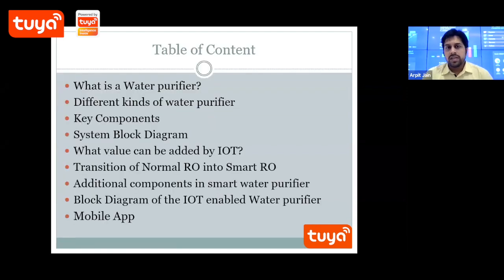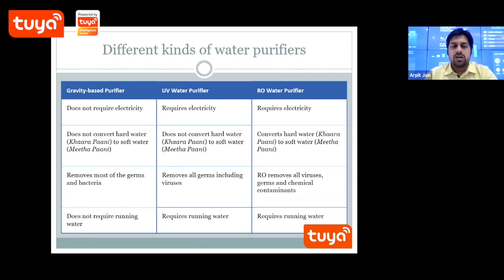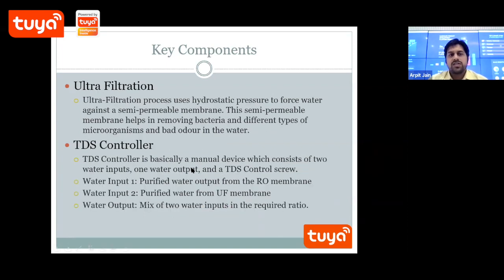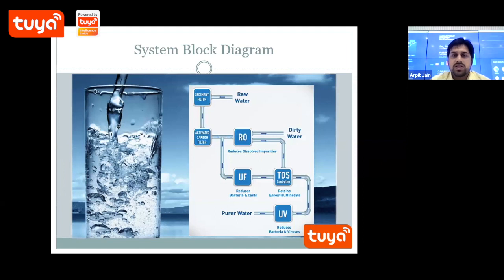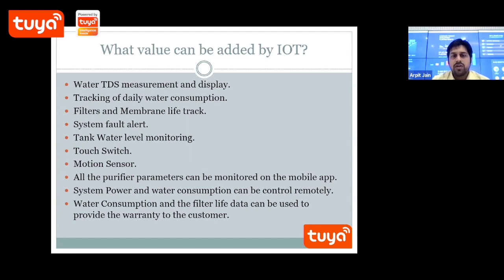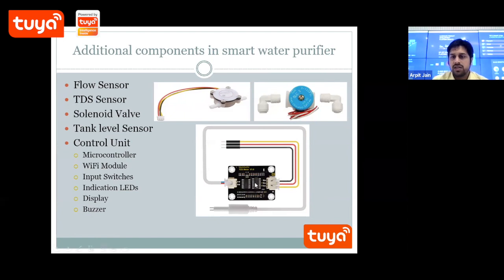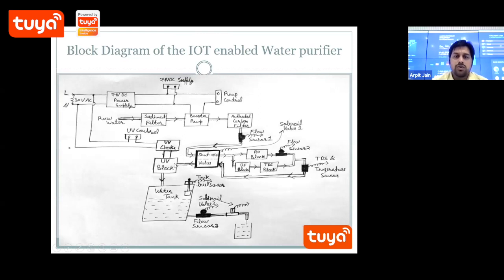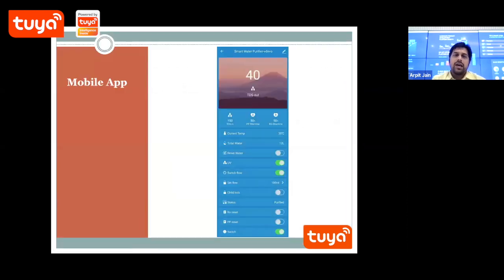Converting a Water Purifier into a Smart Water Purifier | Smart Connect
Key Takeaways:
1, We take you through the process of converting a water purifier into a smart water purifier.
2, We show you the steps and how easy it is for your daily usage.